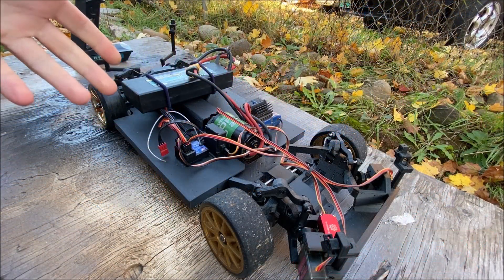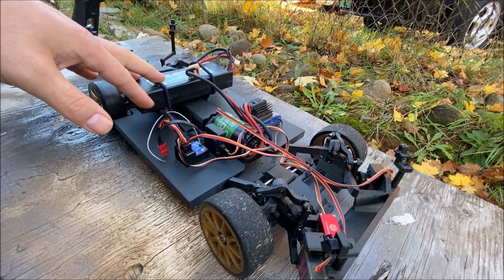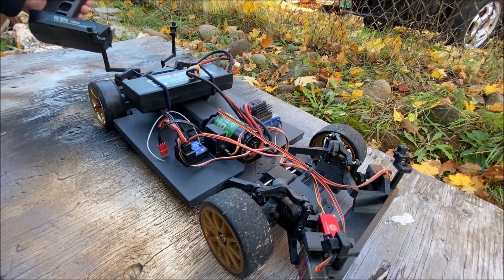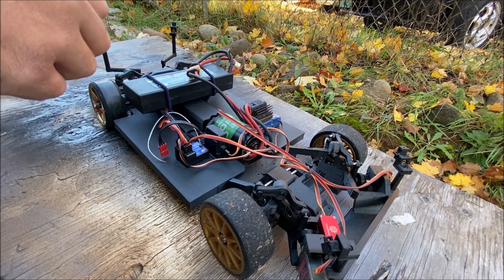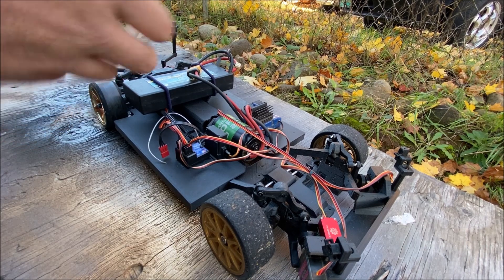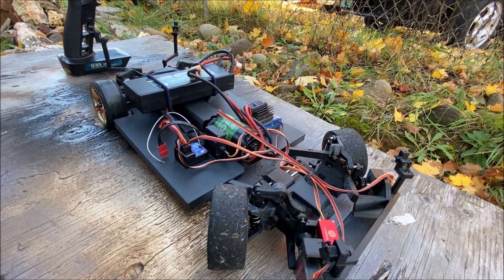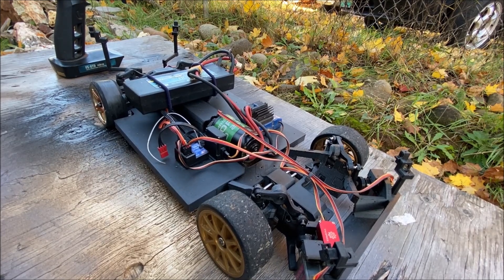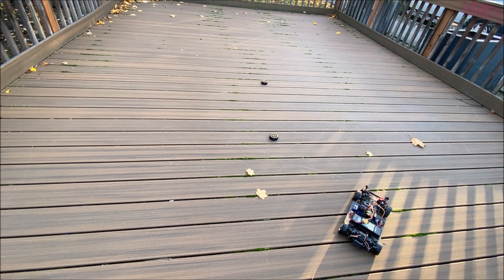3D Printed Drift Chassis Update!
Hi everyone title basically says it all. just a short update on the 3D printed 1:10th scale drift chassis I've been working on!

Here is where you can get the files to print this chassis if you want to:

If you would like to help support more content like this please consider donating to our Paypal